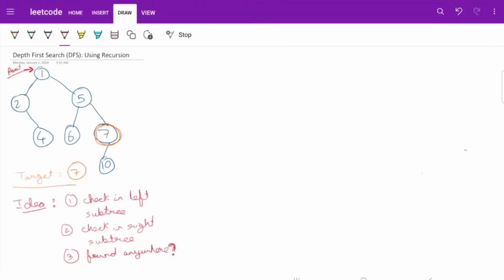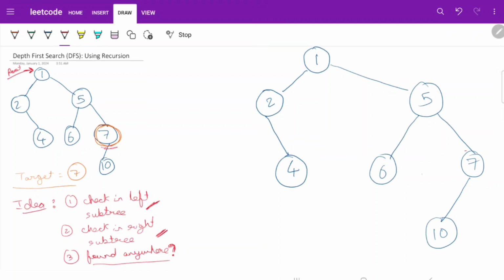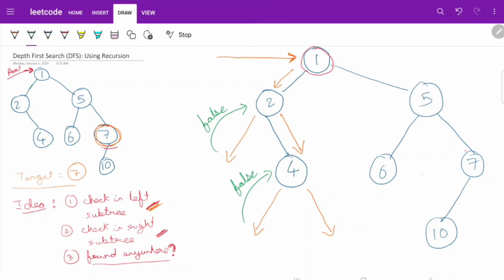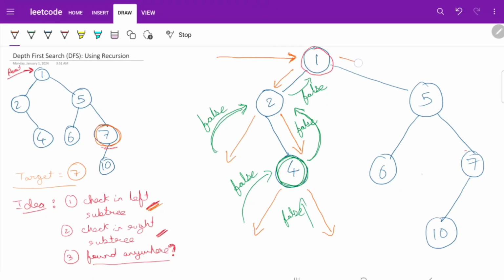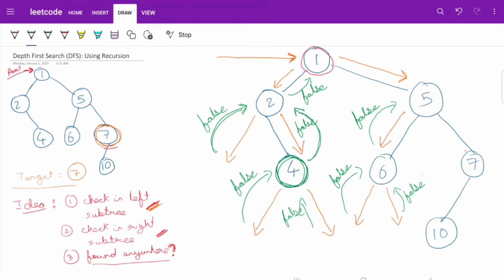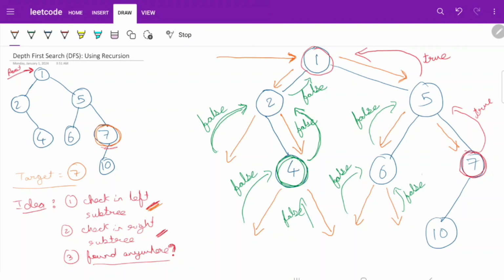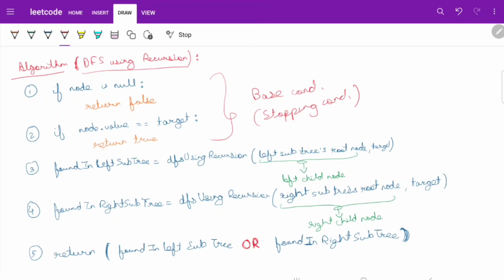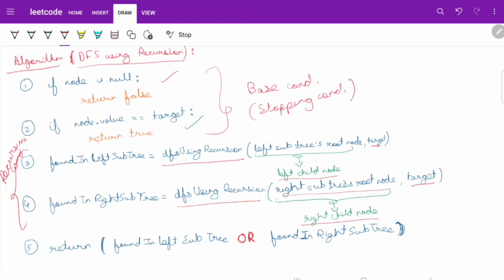Depth First Search (DFS) Algorithm: Using Recursion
🚀 Unraveling Depth First Search (DFS): A Deep Dive into Recursive Exploration! 🎥

Hey coding enthusiasts! In my latest video, we take a plunge into the intricacies of Depth First Search (DFS) by navigating its recursive implementation. Join me on this journey as we unfold the power of recursion in understanding and implementing DFS for various applications.

Let's delve into the elegance of recursive DFS together! 💡🌐